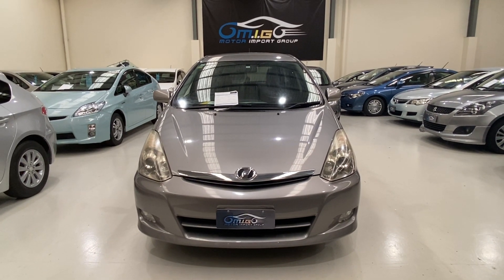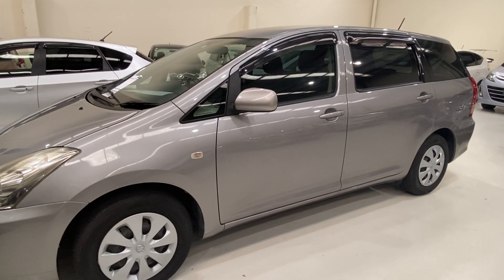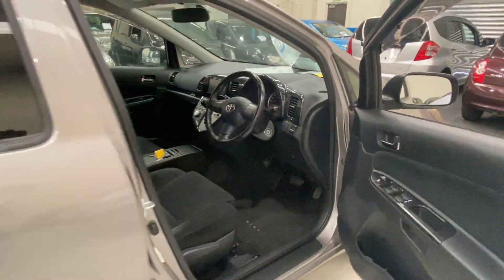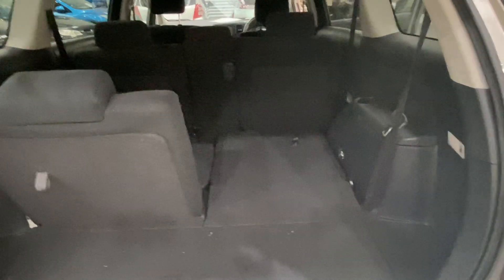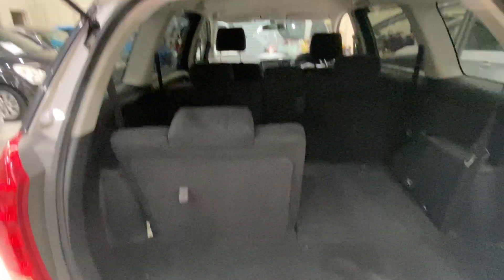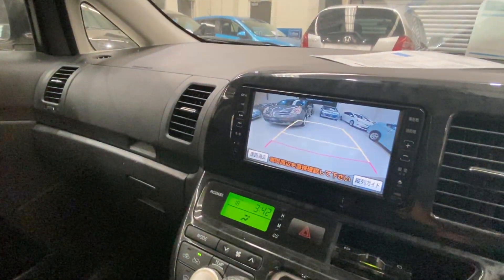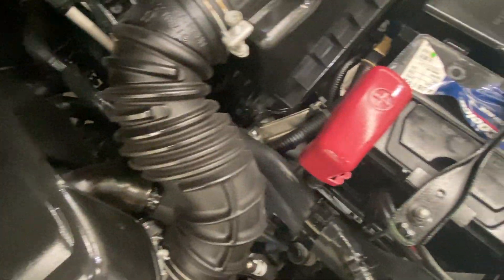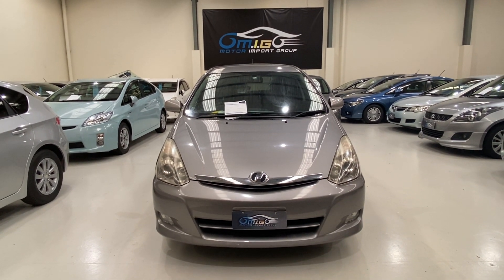MIG CARS 2008 Toyota Wish 1.8L 7Seater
Fog Lamps, Rear wiper&Spoiler,
Seperately Folderable third row seats
Tidy black interior, 2 Keys, Good tyres
Reverse Camera, CD Player/Radio

79192KM AA Odometer Verified
AA Appraisal Checked with Certificate
Professional Serviced, Groom and Wax

Whats included in the price?
1. AA Mileage Certification
2. VTNZ / VINZ / AA 150-point Safety / Structural Integrity Check
3. We pay extra for AA Appraised 43-point Mechanical Check, engine compression and road test, you can have more confidence for the car you are interested at our cost
4. High Standard Service and Your Satisfaction are our mission. Fully groomed (wax & polish) to new car presentation is our promise.
5. Over $400 value Free 12 Months National Wide Warranty for Fresh Imported Cars give you a peace of mind, upgrade to other 12, 24, and 36 Months Warranty are also available
6. You will get the car by Fully Lube Serviced.

ORC: On road cost will be applied which Includes 6 months rego, 12 Months WoF and new Plates

For MORE INFO on this vehicle and other options, please click on *VIEW THEIR WEBSITE*
***Through our web-site you can immediately:
- View our other wide range of vehicles of your choice
- Play with our [ FINANCE CALCULATOR ]: deposit vs no deposit, add a tow bar or a warranty, find an optimal weekly repayment figure by changing the loan term, etc
- Apply for a [ FINANCE PRE-APPROVAL ] -- we are agents for Finance Now, some other Finance companies are also available
- Book a TEST-DRIVE or SERVICE for the cars
- Learn more about [ EXTENDED WARRANTY ] options
- View all of our [ IN-TRANSIT DEALS ]

MIG CARS
Monday-Saturday 9:00AM-5:30PM
Sunday: 10AM-3PM
After Hours by appointment is also available